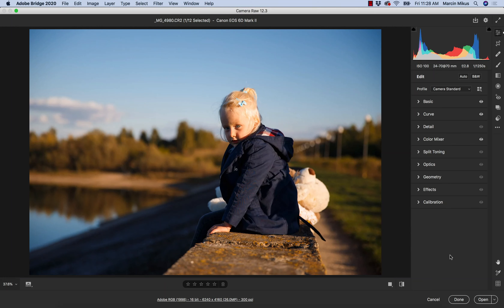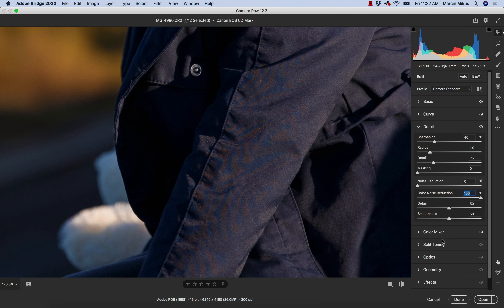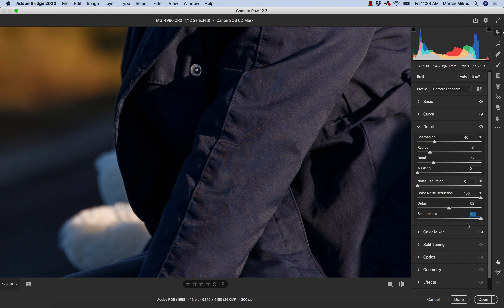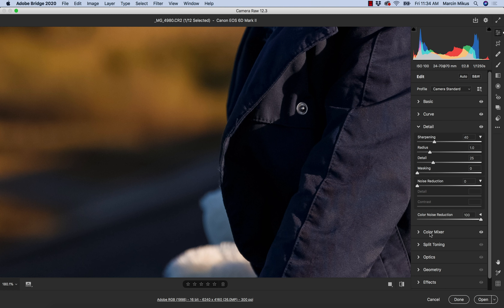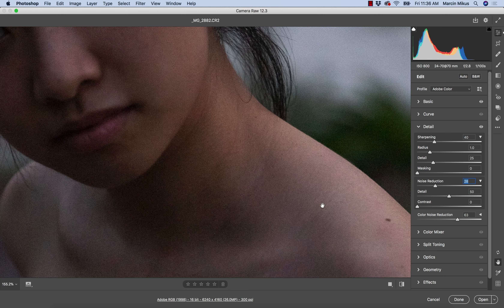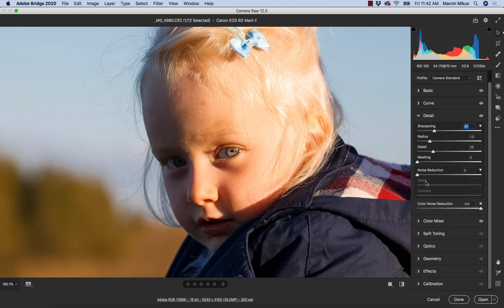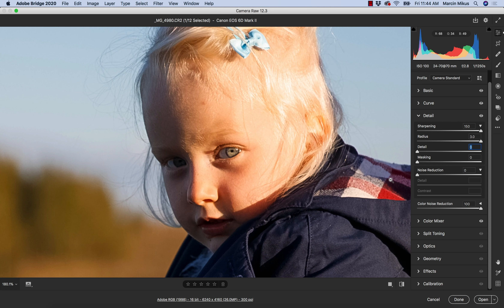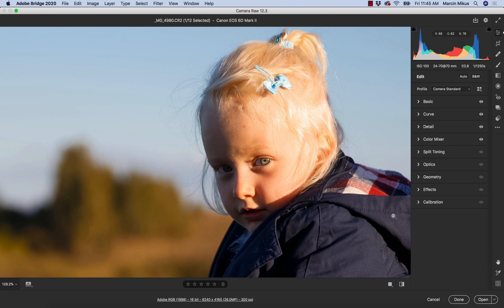Detail Panel - Camera Raw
In this video we will discuss the detail panel in camera raw.
It allow you to fix luminosity and color noise on the image, which can be very helpful in certain situation!
Check my Chanel for more videos about camera raw and Photoshop!